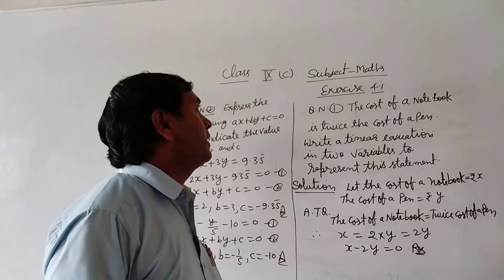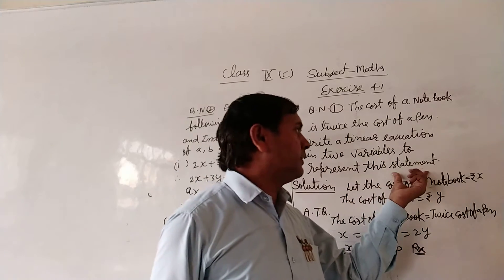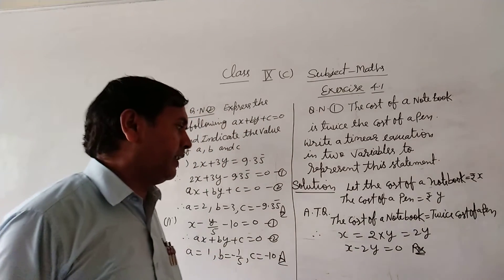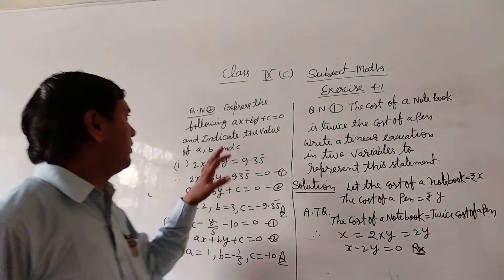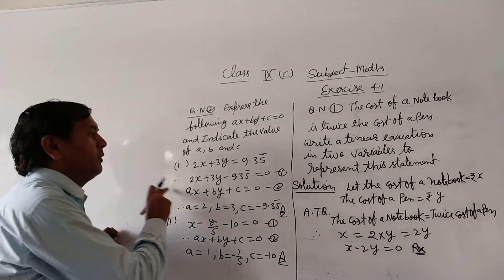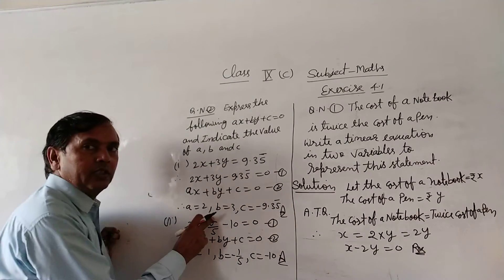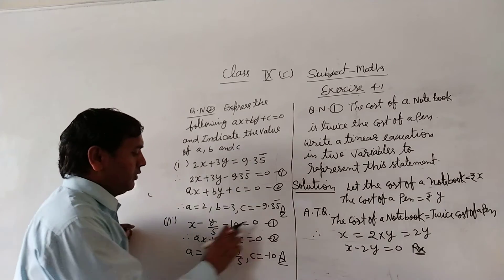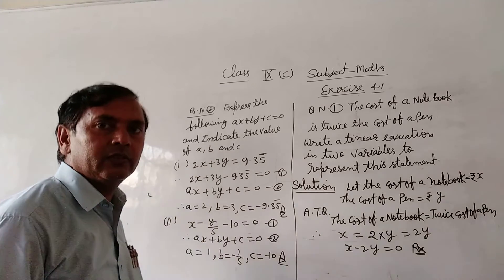Class IXC Maths Ex. 4.1